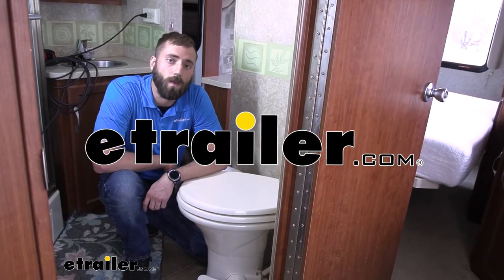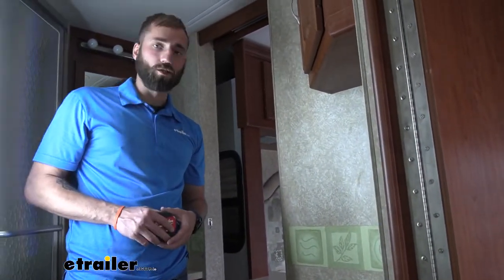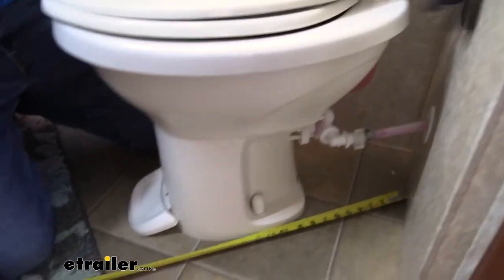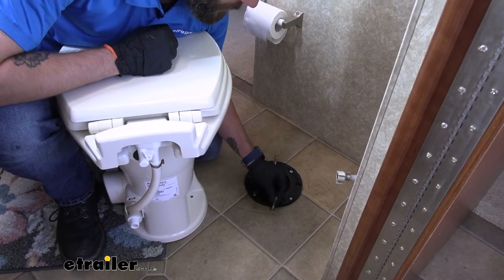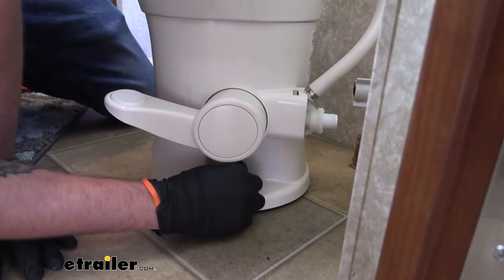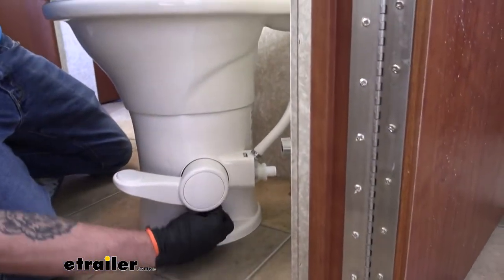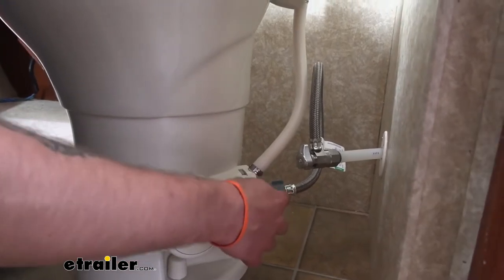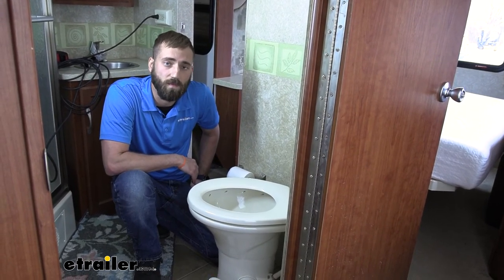etrailer | Setting up the Dometic 310 Part-Timer RV Toilet on your 2007 Four Winds Chateau Motorhome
Hey guys, Kevin here with etrailer. Today I'm gonna be showing you how to install the Dometic 310 part-timer RV toilet, here in our 2007 Four Winds Chateau Class C Motorhome. So your toilet's gonna be real easy to use. The only thing you do to flush, is just simply press down on your lever. As you can see, the little gasket in there and the trap here opens and closes as we open our lever. One thing people ask about a lot, is how is this going to feel compared to my toilet at home So I'm gonna give you some measurements here.

So from our seat to our ground, we're looking at about 18 inches in height. So that's gonna be real close to your standard toilet at home. That way it doesn't hurt your knees as much. You don't feel like you're in some little kindergartner toilet when you're out camping. So it's just gonna give you a much more enjoyable experience.

So this installation process's fairly simple, you're really just removing two bolts and taking your old toilet off and then putting the new one on. All in all, it should take you maybe 30 minutes. You'll probably spend more time just trying to get the correct hose to fit to your fitting from here to whatever you have on the wall. If you have a hard PEX pipe or something like that, where you're gonna have to do a little bit of maneuvering. Other than that, super easy.

So as you can see, our neighbor's toilet is no longer functioning. It's little foot pad that controls the water has completely broken off inside. So we're gonna need to replace the toilet. To find the right fit, what we're gonna need to do, is measure from the center of our drain hole to the nearest part of the wall and make sure that we have enough space for our new toilet. The 310 that we're gonna be putting in, requires 10 inches of space.

And we're looking at like 11 and a half, 12 inches of space just from even this edge right here. So we'd have plenty if we went from the center of our hole to the back of our toilet. So let's go ahead and start removing our old Thetford toilet. So you wanna make sure that your water is already turned off and that you've kind of drained it a bit. As you can see, our motor home has already been winterized. So there's no water in the line. So I don't have to worry about anything coming out while I'm removing the old water line. So we'll take off our little flange bolt cap, take some channel locks and just take our bolt off. So now we have both of our nuts off of our flange bolts. We can go ahead and undo our plumbing for our water line. All right, once that's free, we can just pick our toilet up. The back of this still has water in the line. So just kind of hold it up so that you don't take a chance of it falling out, but I'm gonna go ahead and take this outside so we can drop in our new toilet. So the flange bolts for our old Thetford are a little bit thicker than our new ones, as you can see. So our new hardware is not going to match with it. So I'm gonna take those out. They simply just slide out of our flange. We'll stick our new ones in, and then we can drop our toilet down onto our flange bolts. It's a little bit hard to do. All right, with our toilet in place, we're gonna go ahead and take our supplied washer. That's gonna help spread out the weight when we start tightening it down with our nut. Go ahead and just hand-thread these on, do the same thing to the other side. Now we have our toilet hand-tightened down. We're gonna go, come back with our channel locks And I'm gonna go back and forth between the two bolts 'cause I don't wanna take a chance at having our toilet uneven because then we're not gonna get a good seal with our gasket. And when you're tightening these, you wanna make sure that it's nice and tight, but not too tight to where you end up breaking either the flange bolt or the flange itself because then you'll have to replace both of them. So now that we have it nice and tight as you can see, can't move it at all. We don't have any wiggle. We can go ahead and place our caps on. So our big rounded caps, we're just gonna slide right over our bolt on both sides. And then we are also gonna have two caps that go up on the seat. So up here on the seat it's gonna have these plastic bolts that you can stick your Phillips-head screwdriver in to tighten the seat down. Or if later on, you had to replace the seat. So if something broke on it, you could ju